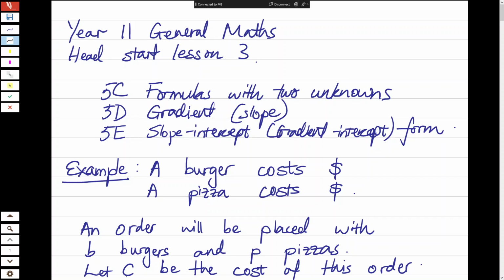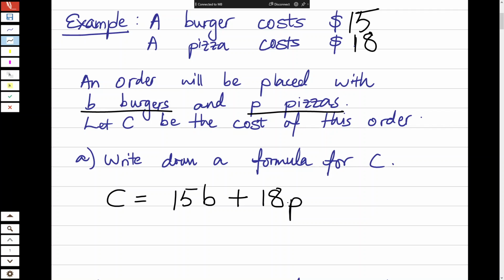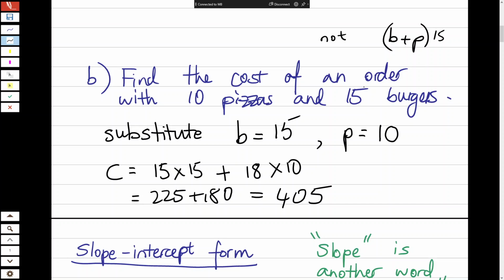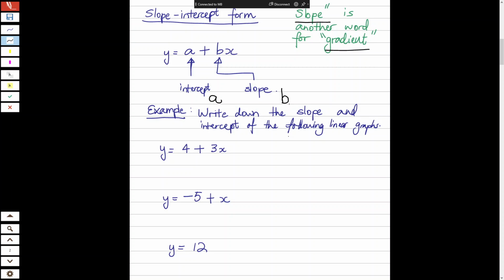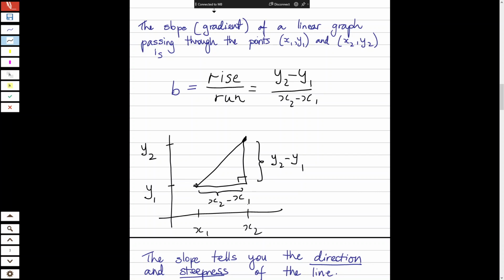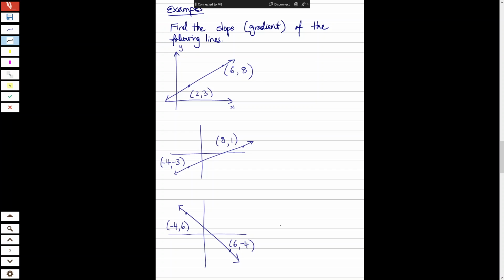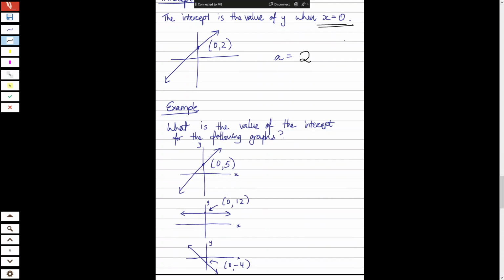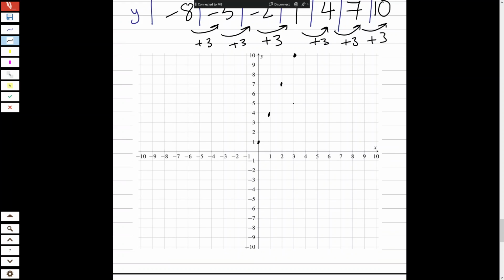2022 12 02 Year 11 General Maths slope and intercept